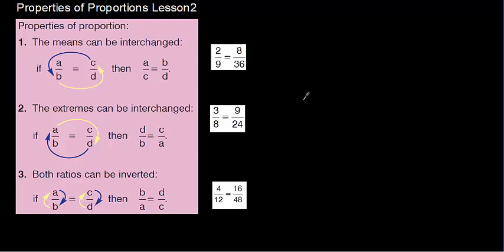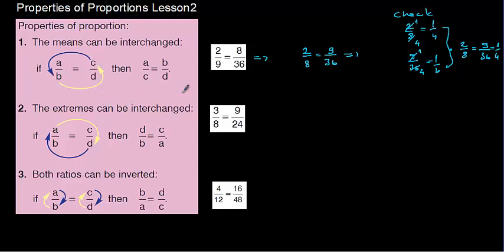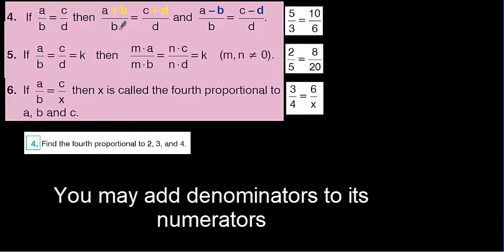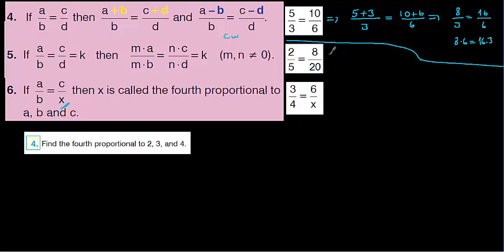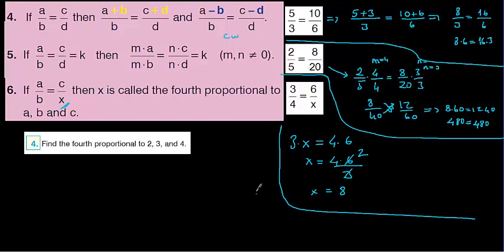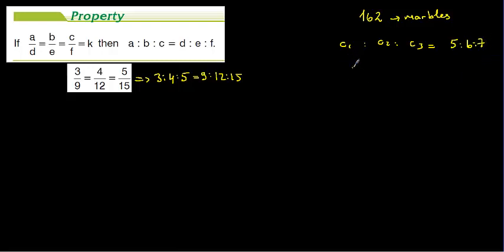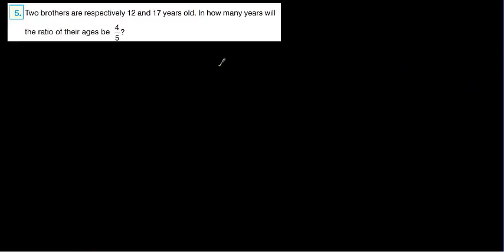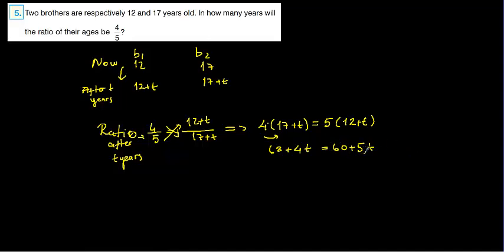Lesson 2 Properties of Proportions